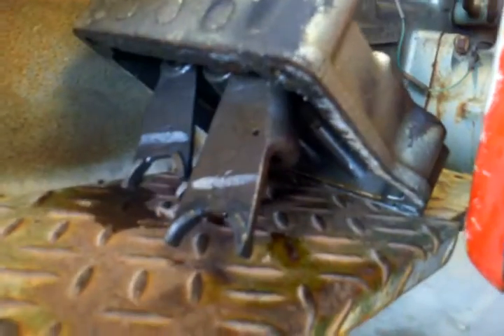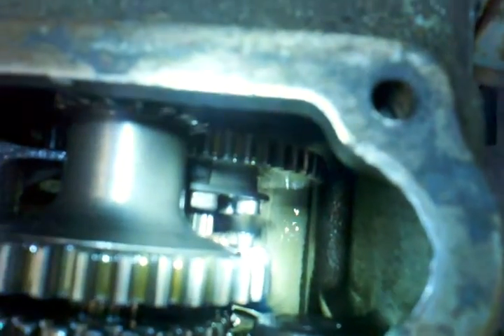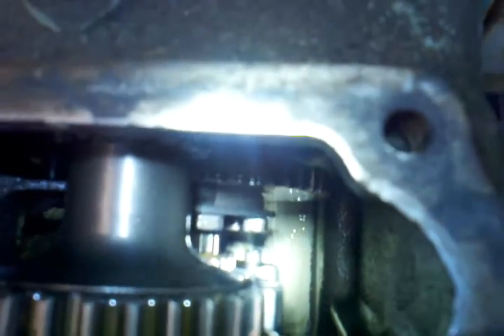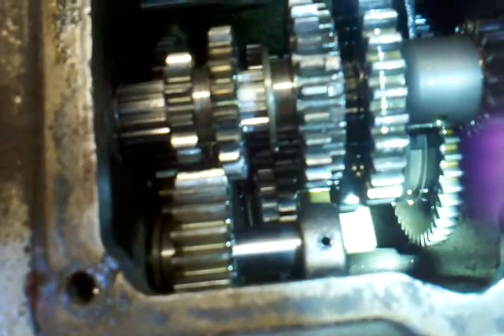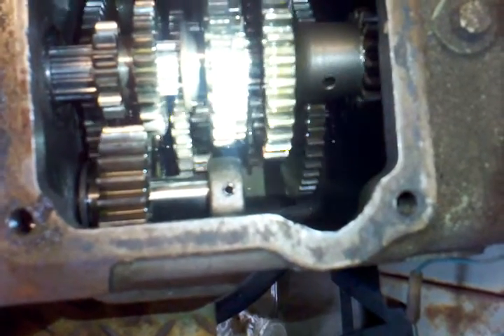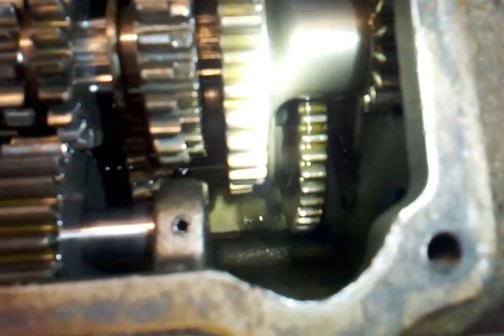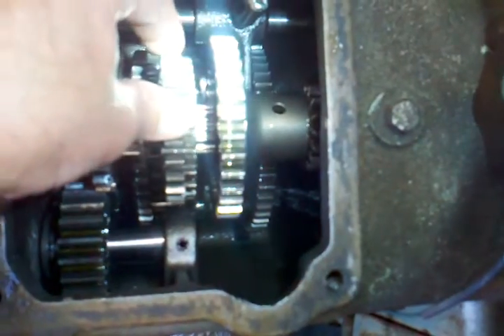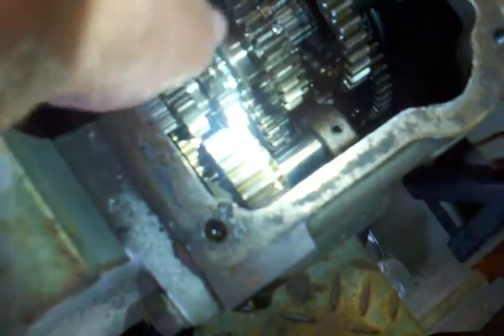Yanmar YM2000, inside the gear box. Part 1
Part 1.  This video shows the inside of a Yanmar YM2000 tractor gear box from the top.  The shift plate was removed for inspection.  This may help the shade tree mechanic to understand what is inside the gear box of the YM2000 tractor.  The tractor would not stay in gear 5 or 8...now I know why.